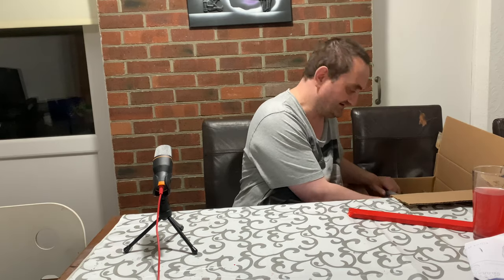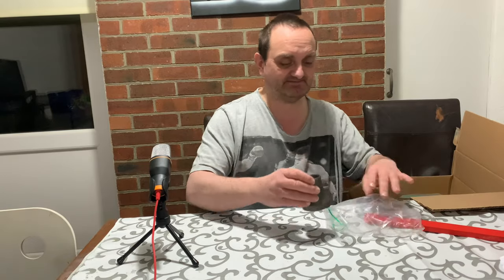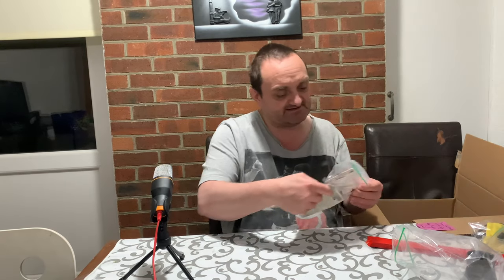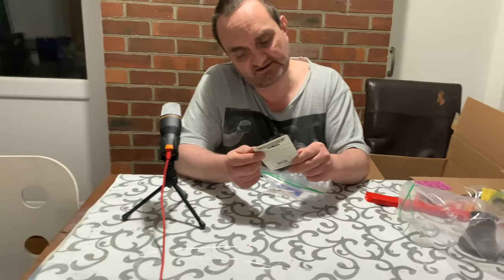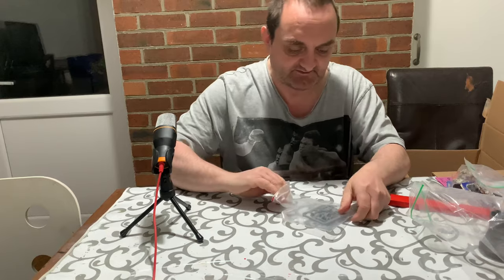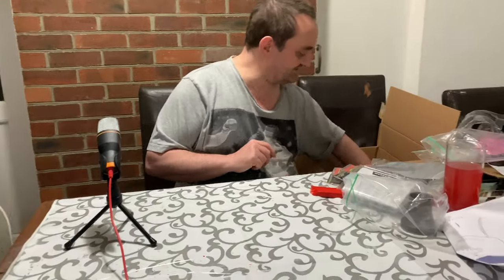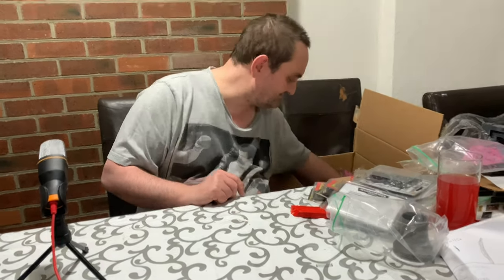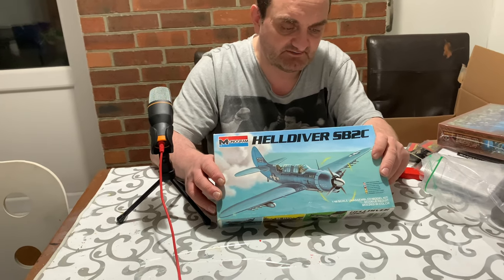Pay it forward box unboxing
I am a warhammer 40k player and this channel is dedicated to all things 40k. I share tips tricks tactical advice init reviews of my armies. Eldar; space wolves;thousand sons; orks. Drop a comment and I will interact with anyone that does. This is my top 5 space wolves units space marine units to aid space wolves and space wolves stratagems video it’s only opinion and feel free to give your opinions below in the comment section.

Place to get your new size gaming mats at great prices.

Battle report with idic beer 40K